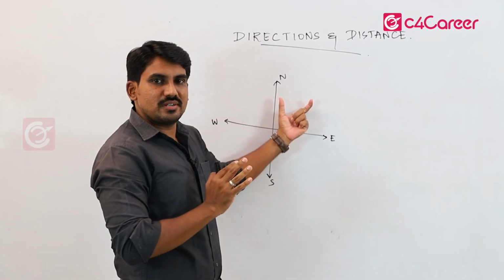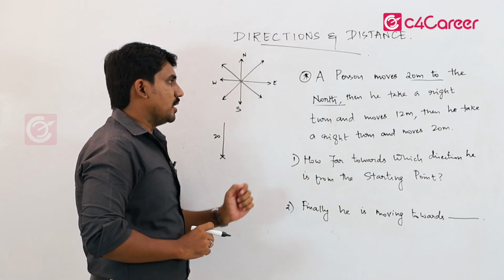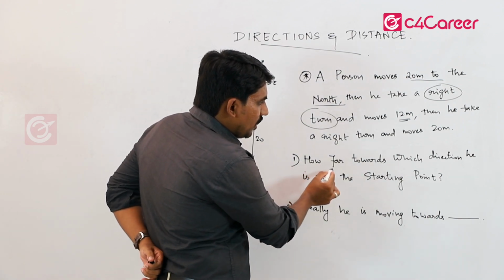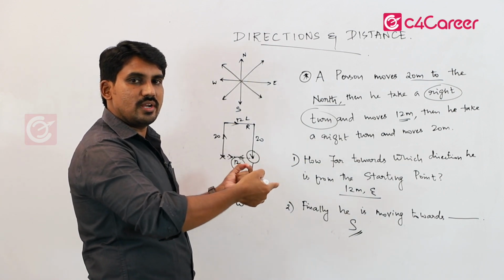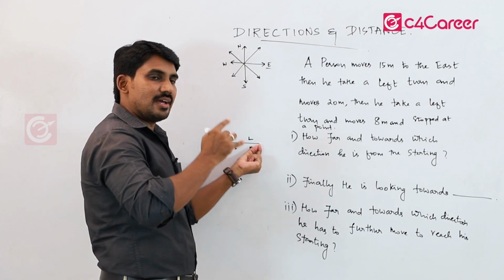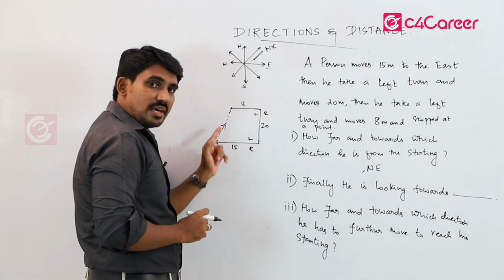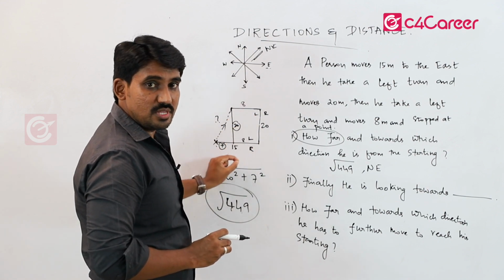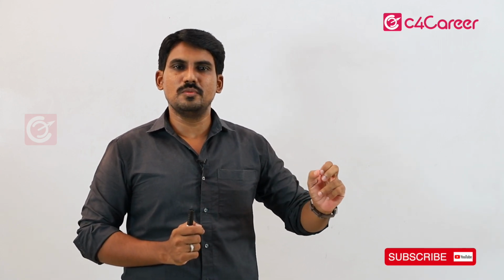Reasoning | Direction & Distance | Bank, SSC and other competitive exams | C4Career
Logical Reasoning is an importantsession for all competitve exams. DirectionAndDistance is a MajorTopic asked for allcompetitiveexams especially for bank SSC RAILWAY PSC Exams UPSC and other major GovernmentJobExams and other aptitudetests to crack ace majorcollegesentranceexams like

In this video, a simplemethod to solvereasoning is explained. The topic is explained in easytounderstand manner to understand the concept; thereby helps to arrive at the answer easier.

LogicalReasoning includes VerbalReasoning and NonVerbalReasoning to test logical level of Analysis of candidate. In order to test senseofdirection , speedandaccuracy and alike, questions from distanceanddirection are mostexpectedquestions

Once you are familiar with the topic concept and methodtofindsolution , it helps to scoremarks easily. Our expert faculty guides you as per the latest IBPSSyllabus and helps you prepare for the upcoming BankExams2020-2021, IBPSPO SSC SSCCHSL RRB SBICLERK SBIPO SBISO RBI and other

The medium of teaching is inEnglish as it will be easy for the candidates while attending exams.
A helpful and mustwatch video for governmentjobaspirants who are attending bank ssc RBI and other major bank exams.